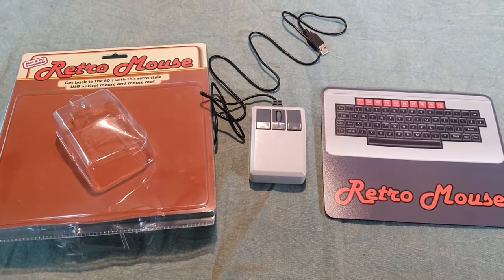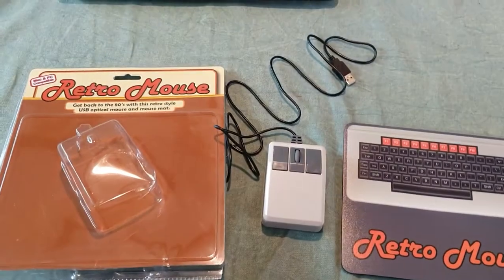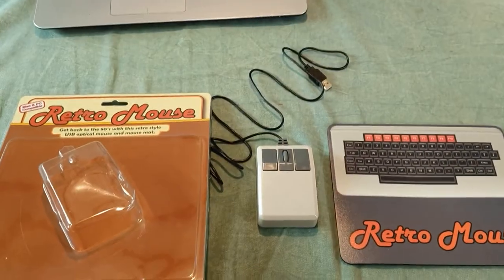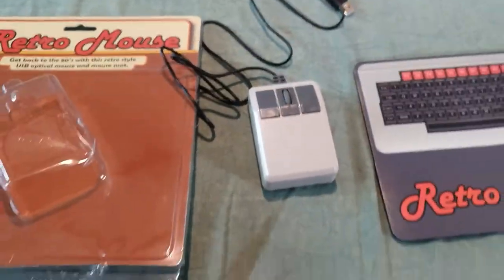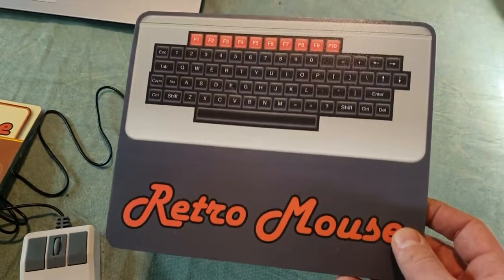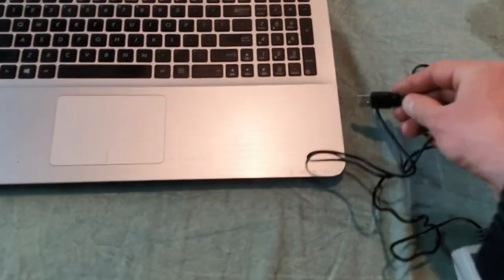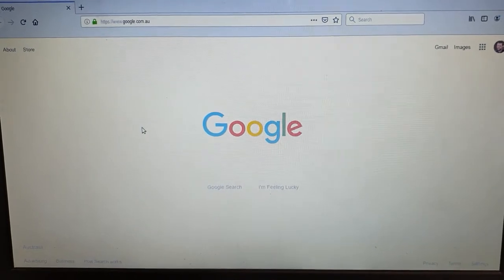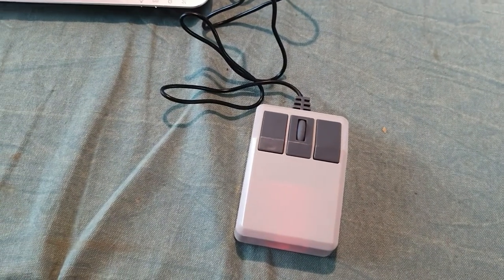The "Retro Mouse"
There seems to be more and more brand new products coming out for use with vintage computers, but there seems to be little that actually looks the part as well. This mouse is one of the few items I've found that does, but unfortunately it's very poor quality.